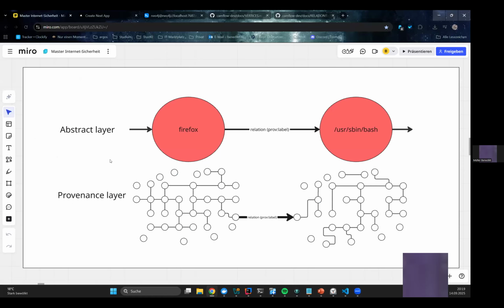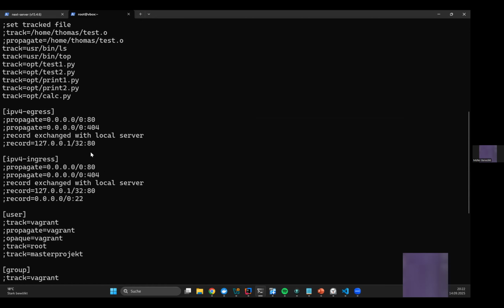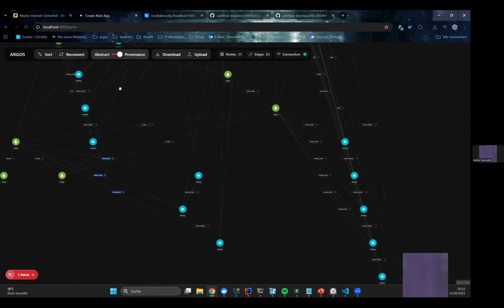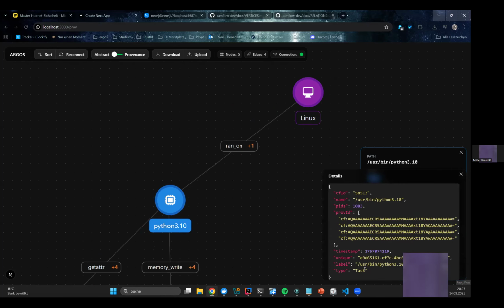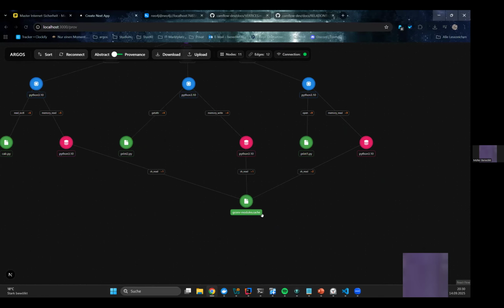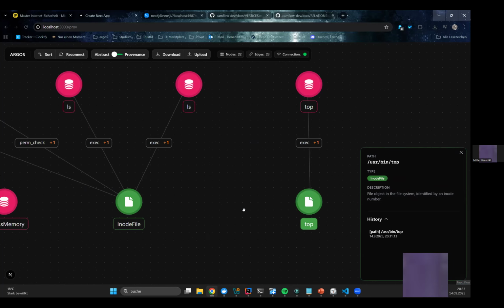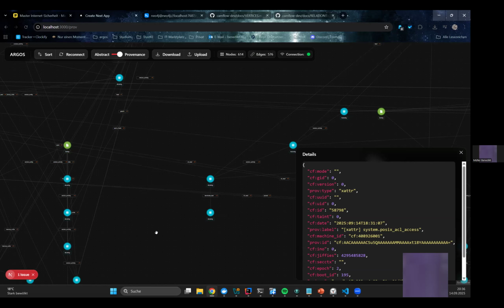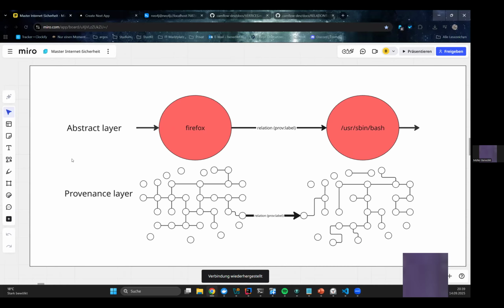Argos MVP Demonstration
In this video, we take a look at our MVP from the 2025 summer semester. It involves a visual representation of provenance graphs using Camflow. We call this project Argos, and it aims to bring more transparency to increasingly complex IT systems. In the 2025/26 winter semester, our goal is to create a static, rule-based attack detection system.